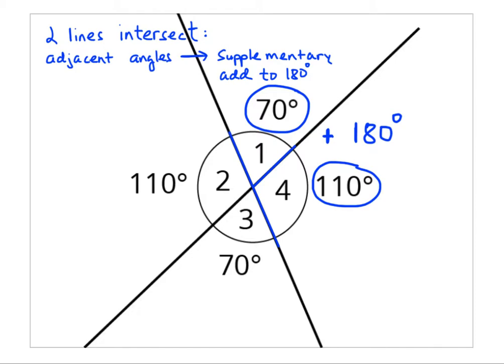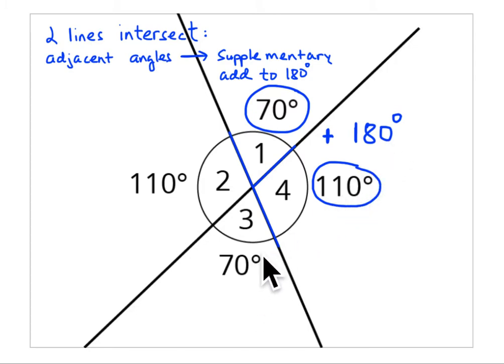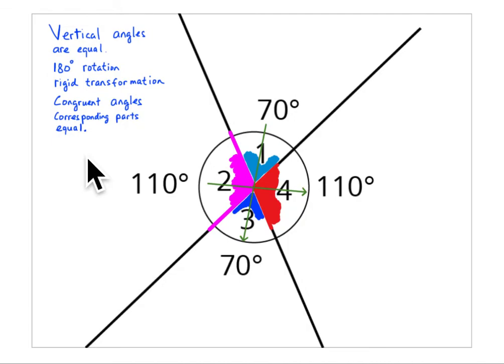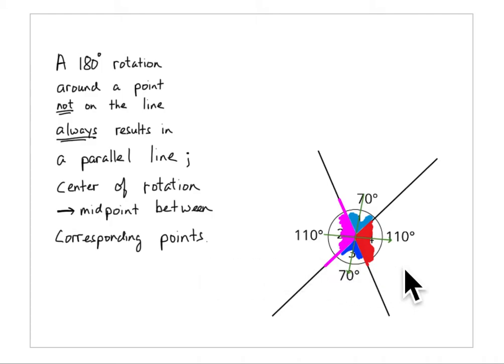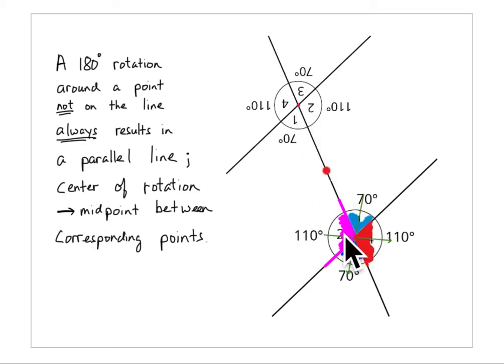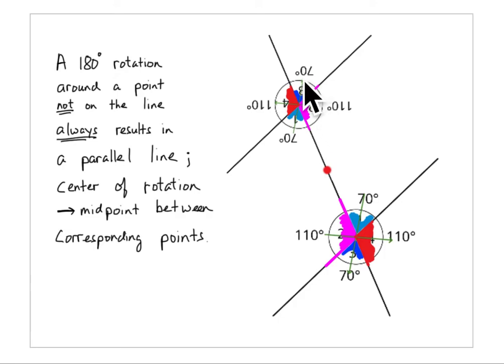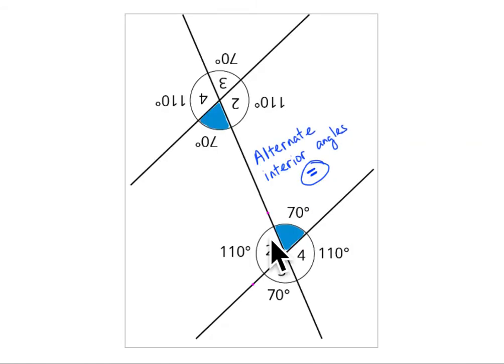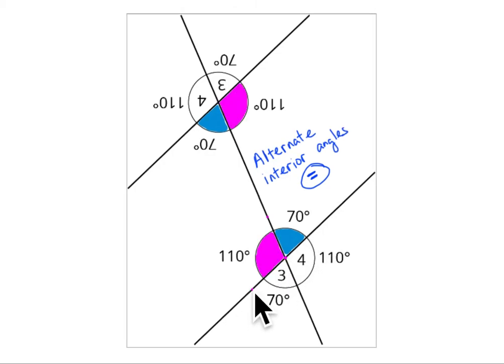8th Grade Illustrative Mathematics: Gr. 8; Unit 1; Lesson 14: Summary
Illustrative Mathematics
Unit 1: Rigid Transformations and Congruence
Lesson 14: Alternate Interior Angles
Summary